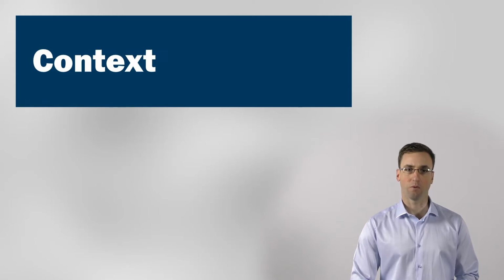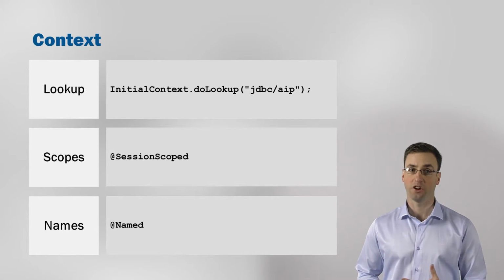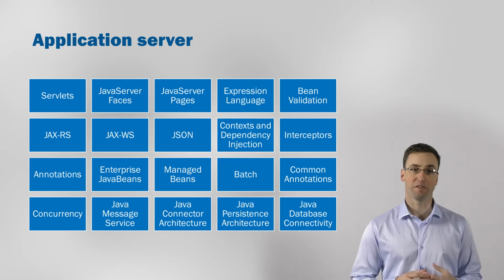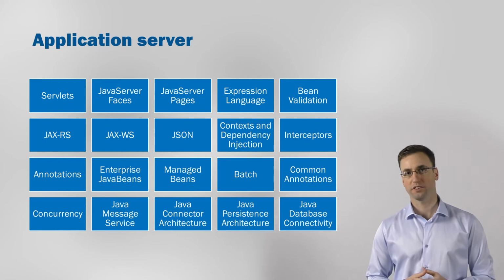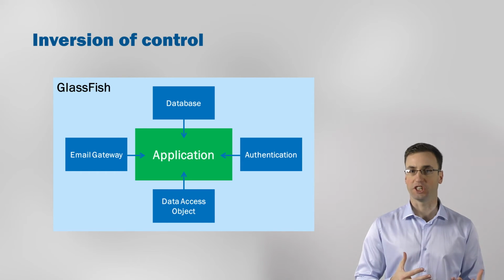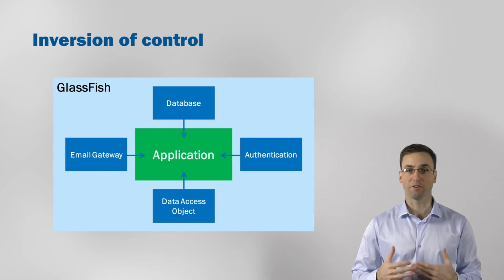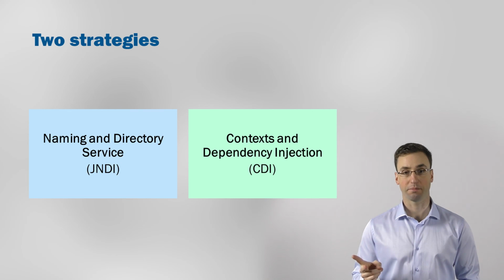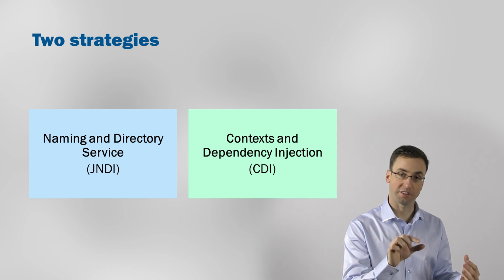AIP Week 7: Context